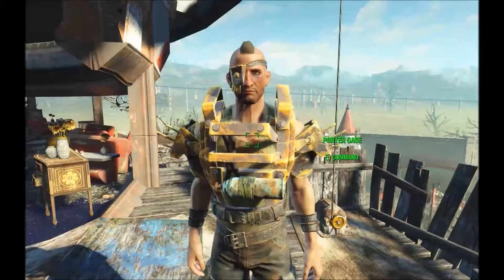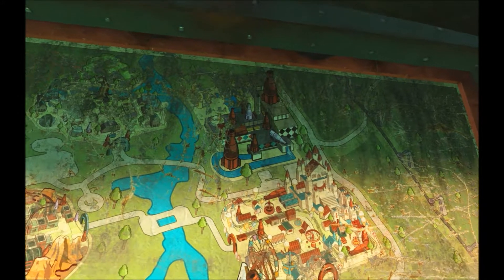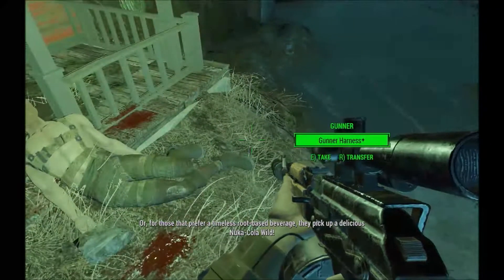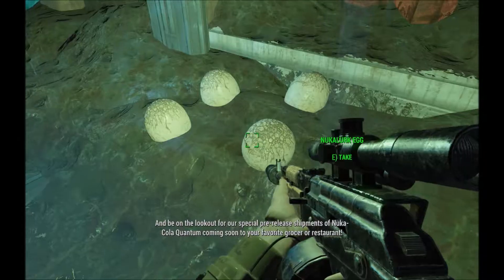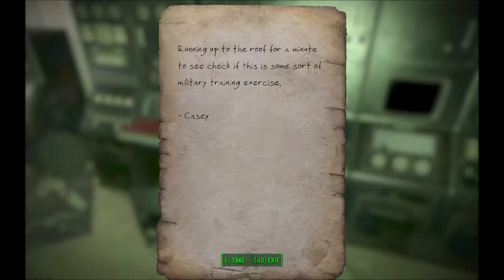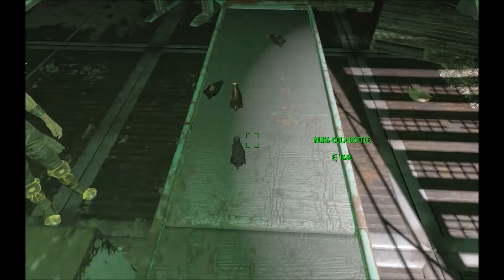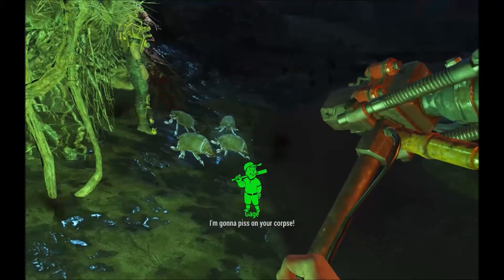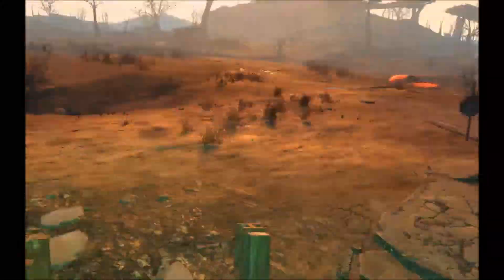Fallout 4, Ep47 - Wading the river Quantum.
FO4 modded survival playthrough.
Going where three raider gangs have failed, Bruce and Gage set out to claim the amusement park one piece at a time.

ESP Mod list
Usable Cigarettes (save anywhere)
Locky Bastard (break open locks)
HUD Framework (for iHUD)
Immersive HUD & Power Armor HUD (clean UI)
Full Dialogue Interface (detailed conversation options)
Combat Zone Restored (cut content)
Survival Mode Console Enabler
Fortifying Legendary effect fix
Ultra Interior Lighting
No NPC Greetings
No More Radio Station Notifications
Nuka-World Monorail Fast Travel

Scripts/Meshes/Textures
Bugfix for Dismissed Companion Endless Babble
CPAO (consistent power armor overhaul - textures only)
Piper & Maccready clothing retex by femshepping